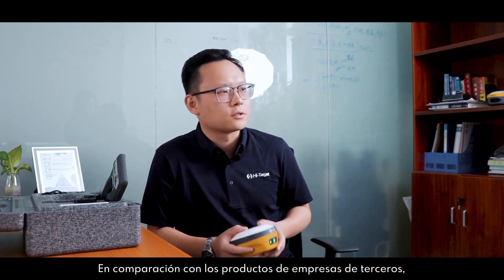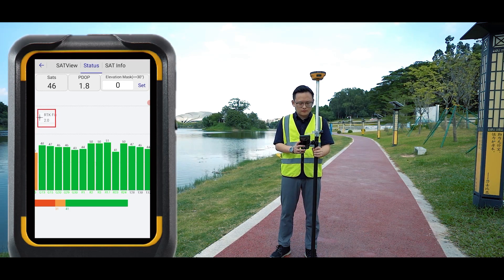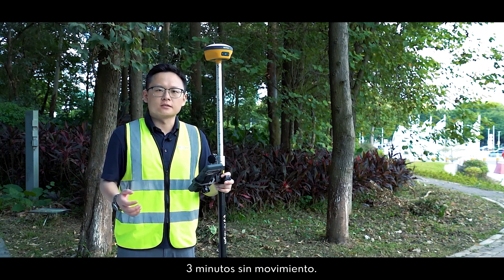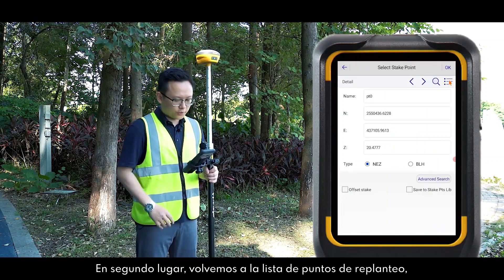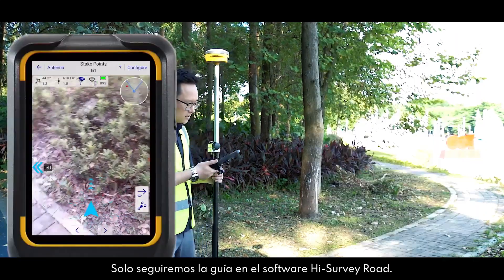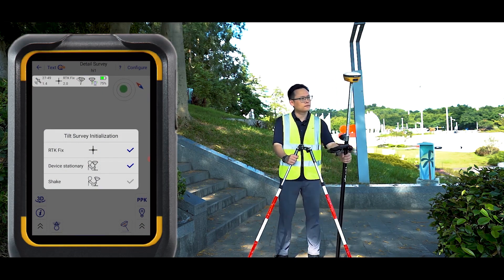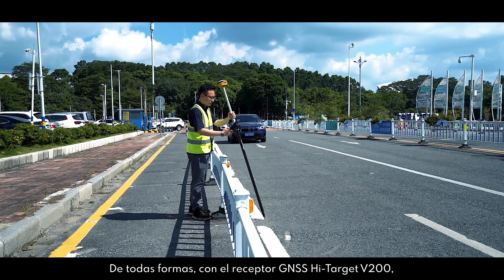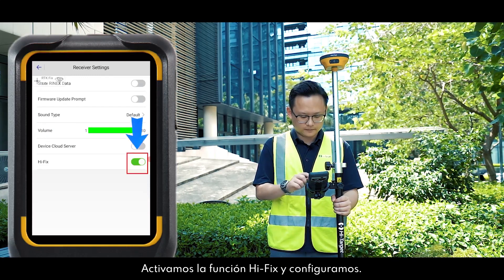Sistema móvil GNSS | Hi-Target V200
GNSS RTK Hi-Target V200

El nuevo receptor V200 provee un rendimiento superior y una alta eficiencia en un formato compacto, apoyando el trabajo de campo y entregando soluciones fiables. Gracias a su motor avanzado de RTK, junto con la nueva generación de IMU de 9 ejes, permite mejorar el rendimiento en un 25%, incluso en los entornos más desfavorables, garantizando así, un mejor desempeño y productividad.